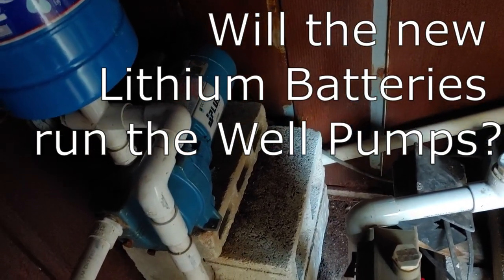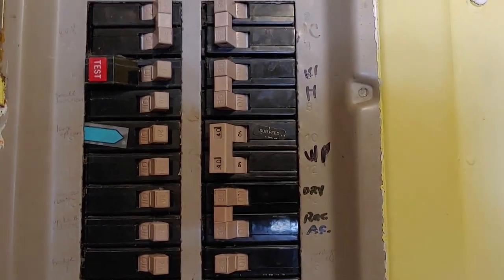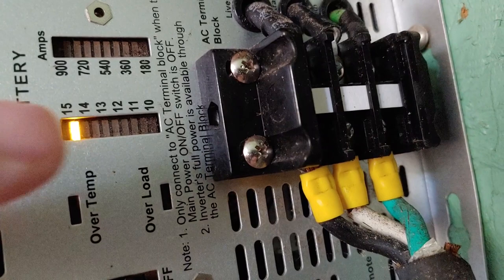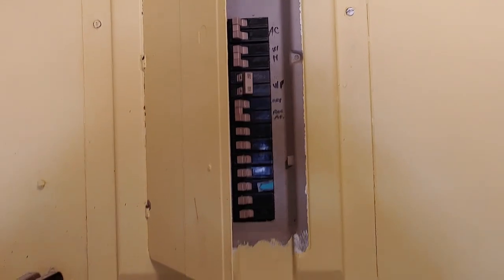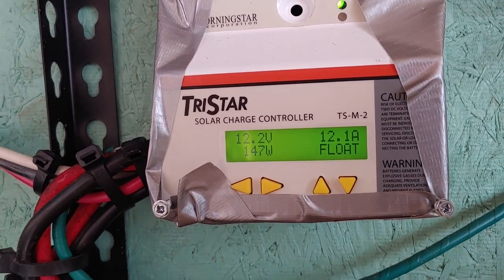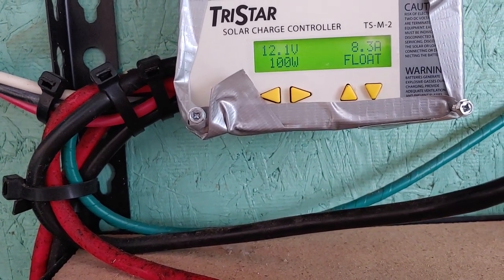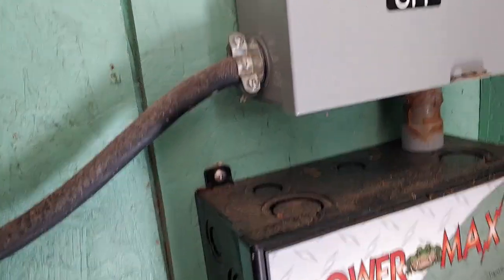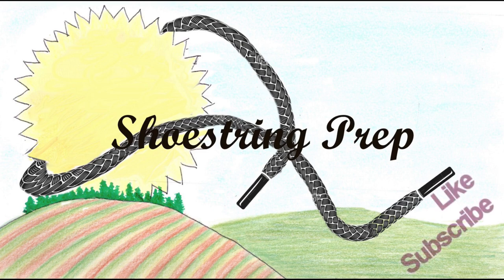Off-Grid Solar Power System: Well Pumps Test w/ Lithium Battery using FLY POWER 100-ah batteries.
I will test to see if my FLY POWER 100-ah 12-Volt Lithium batteries will run my Well pumps for my off-grid solar power system.
This is an updated solar design that should give more power for my solar energy needs. However, it is most essential that, should there be a grid-down situation, that my well pumps work so we can get water into the house.
The test experienced some unexpected problems.
These are inexpensive, deep-cycle Lithium batteries for diy off-grid solar power systems. These batteries are becoming cheaper as time goes on, and by buying these batteries one at a time for my off-grid solar power system, I can build up my Lithium battery power at a manageable cost.